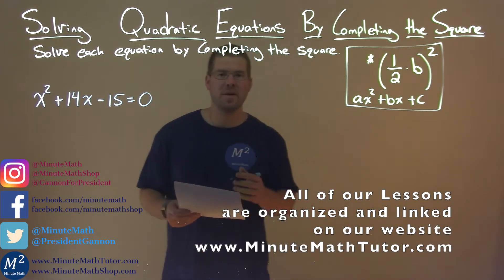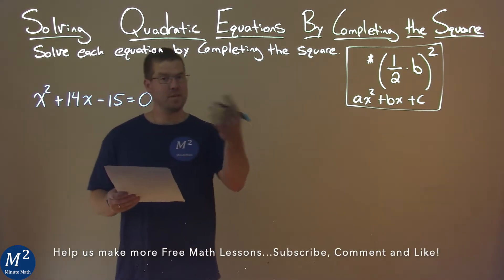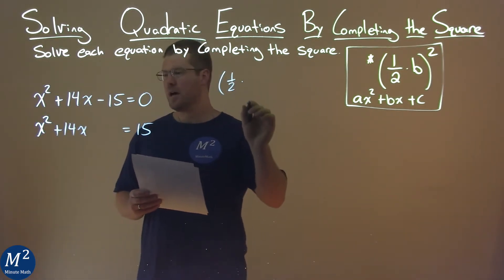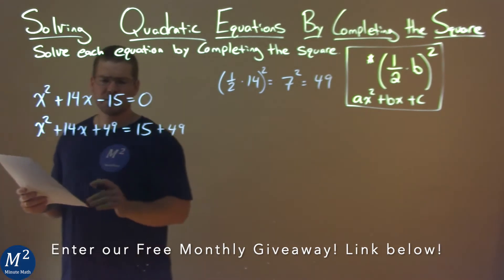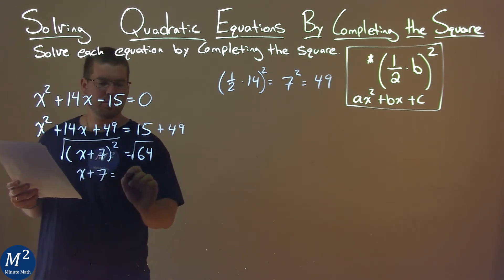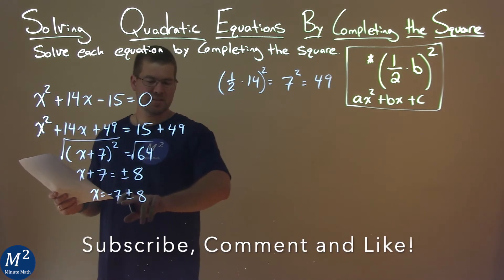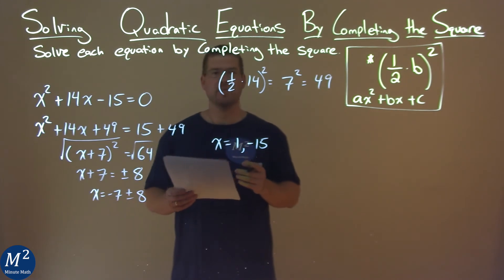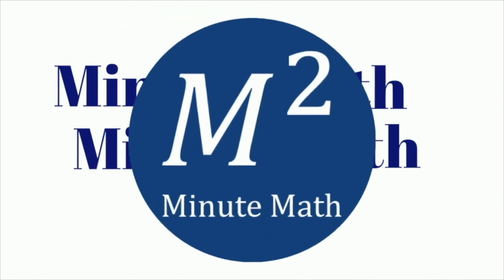Solve x^2+14x-15=0 by Completing the Square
Solve x^2+14x-15=0 by Completing the Square. We learn how to solve x^2+14x-15=0 by completing the square. We learn how to solve a quadratic equation by completing the square. This is a great introduction into quadratic equations where we learn how to complete the square to solve a quadratic equation. This is under the topic of Solving Quadratic Equations by Completing the Square with this free online math video lesson.